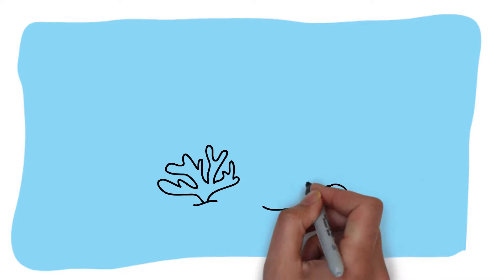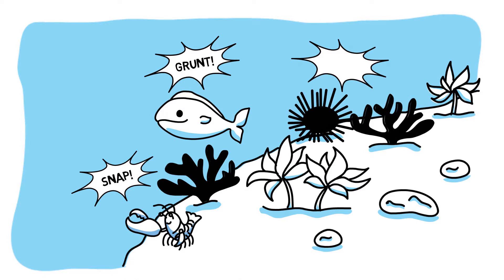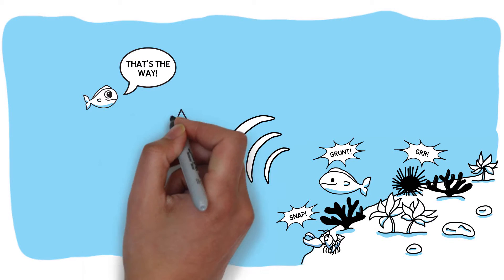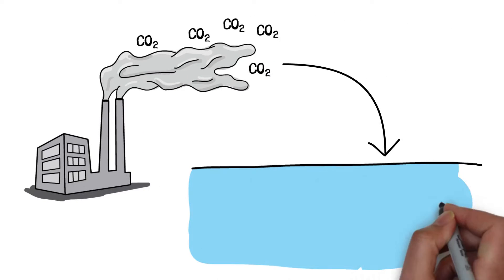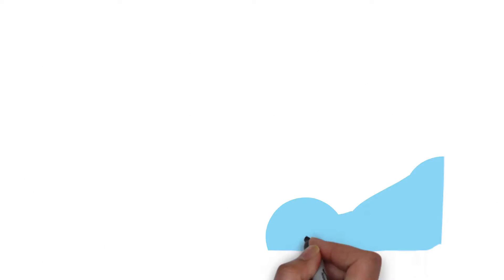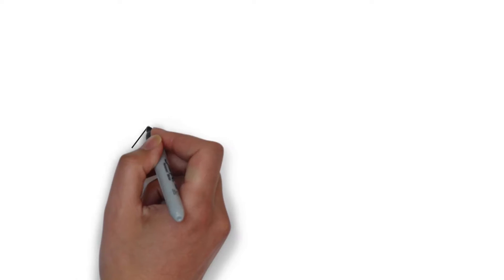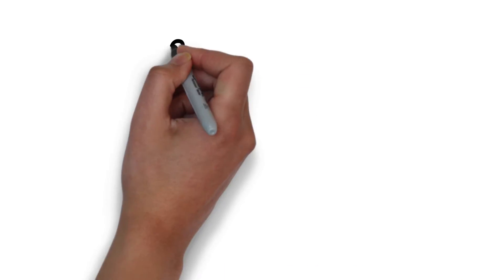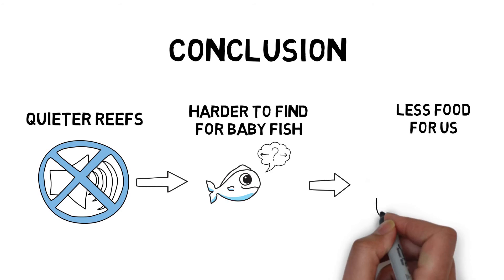Silent Oceans: the effect of ocean acidification on marine sounds - Video Abstract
Credit to:

Silent oceans: ocean acidification impoverishes natural soundscapes by altering sound production of the world's noisiest marine invertebrate.
Rossi, T., Connell, S. D., & Nagelkerken, I.
Proc. R. Soc. B (2016)

Do you need a video or graphical abstract? and get in touch!